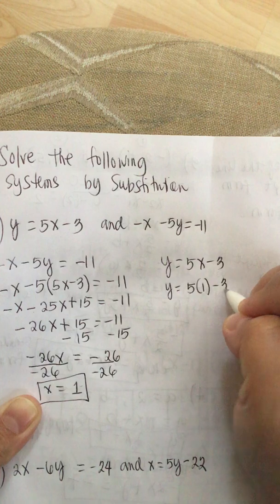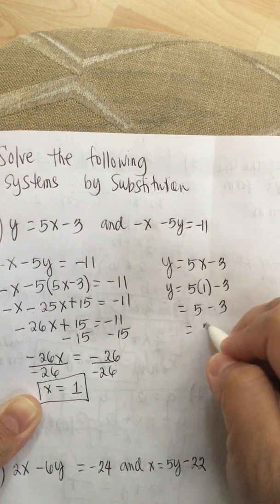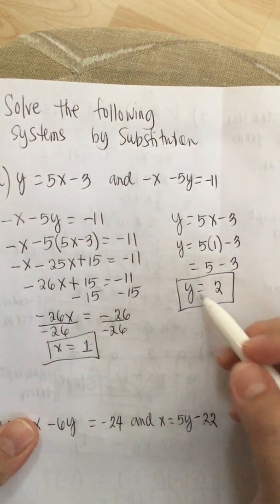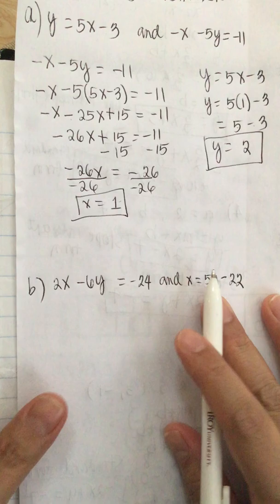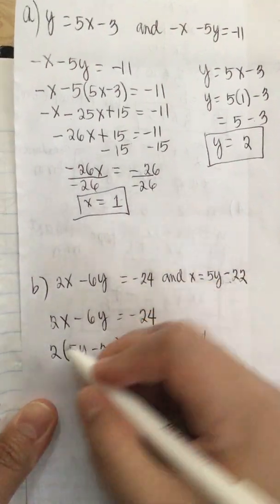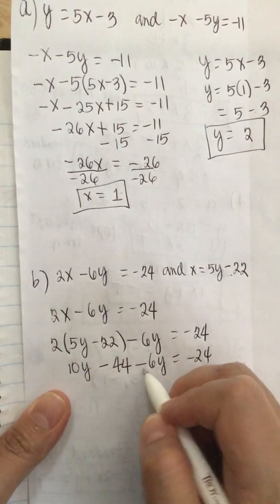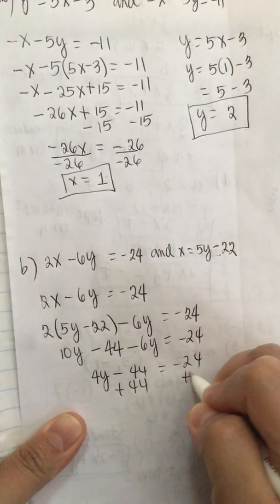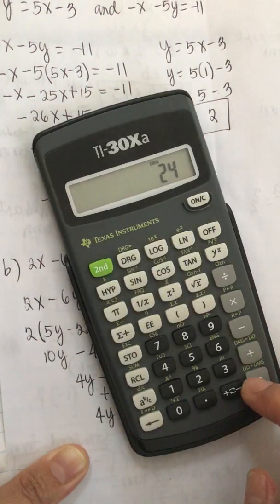Solve the following systems by Substitution